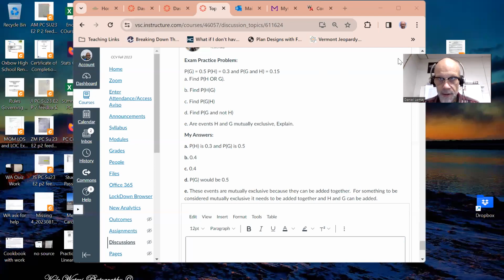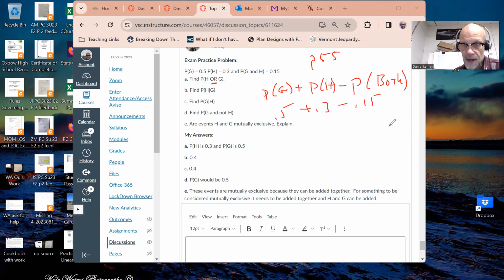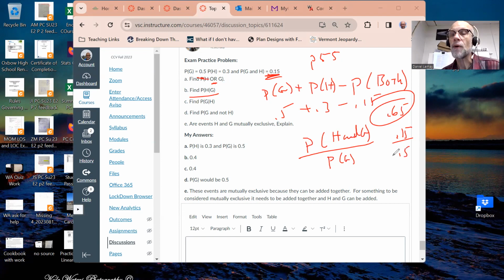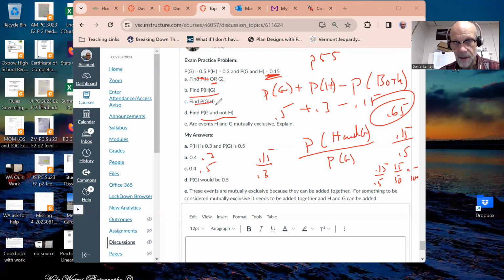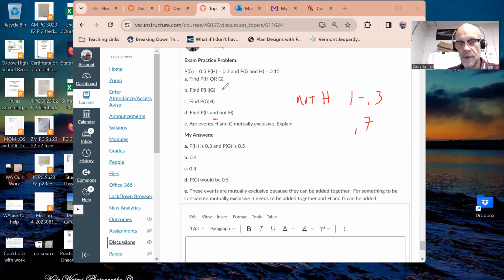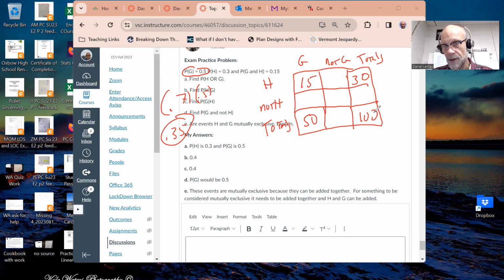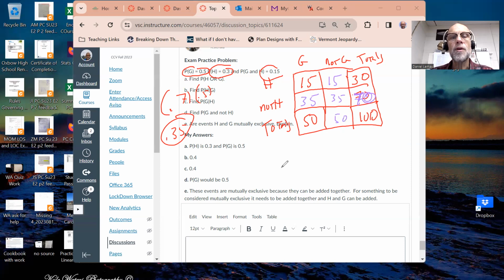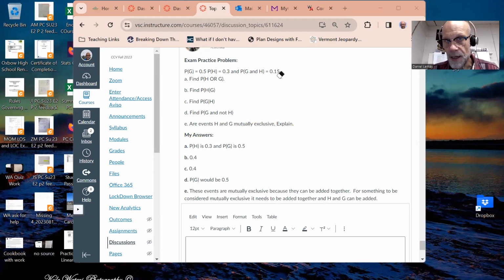Stats Stu Dent Practice Exam 2 feedback